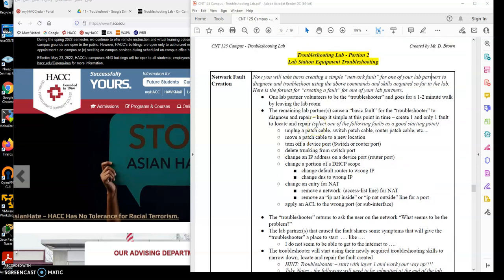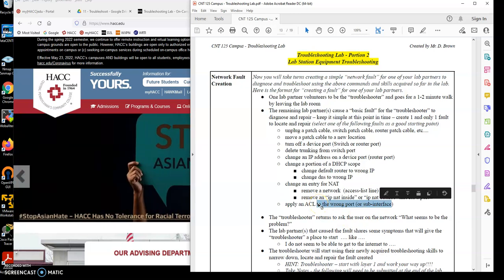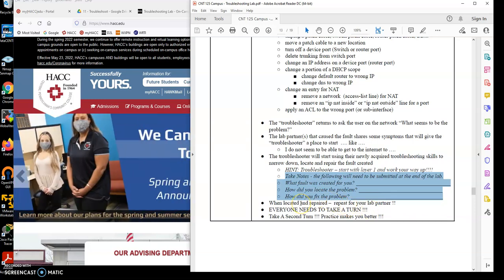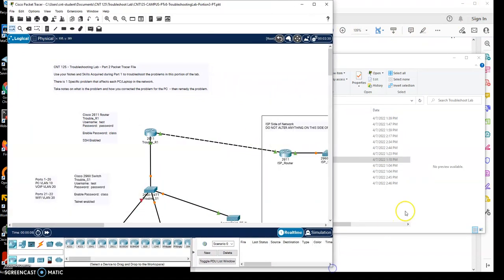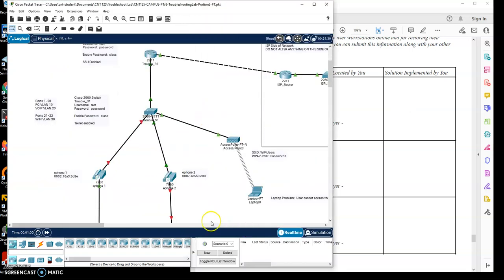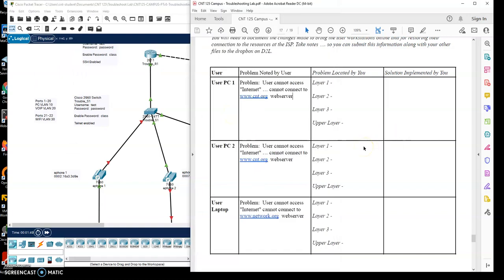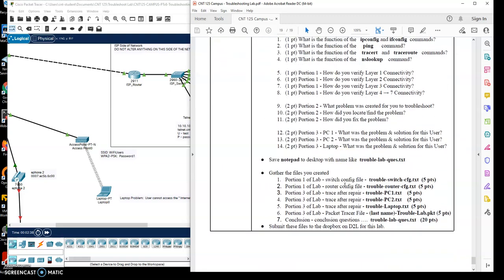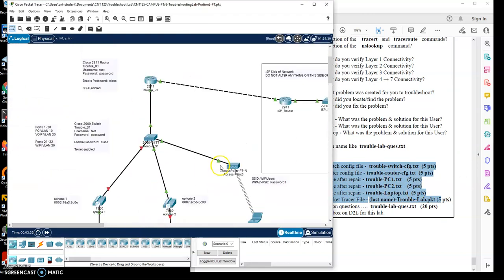CNT125 Campus Trouble Lab 7 Portion 2 and 3